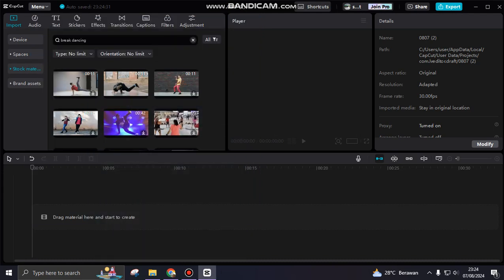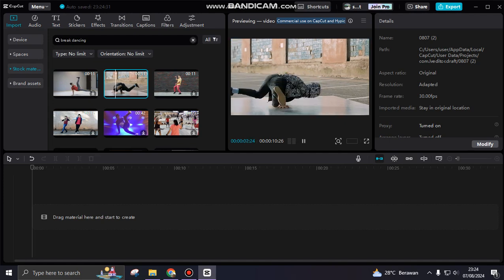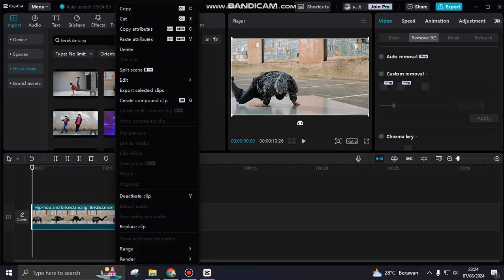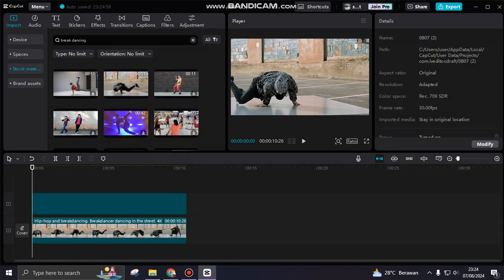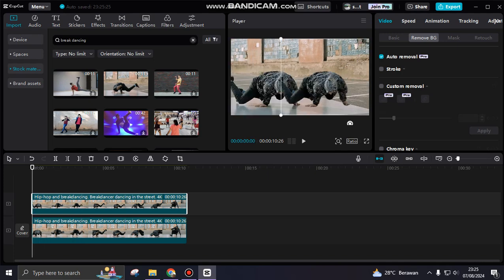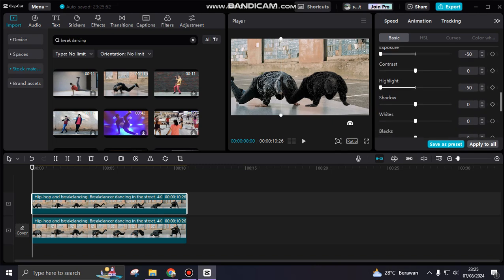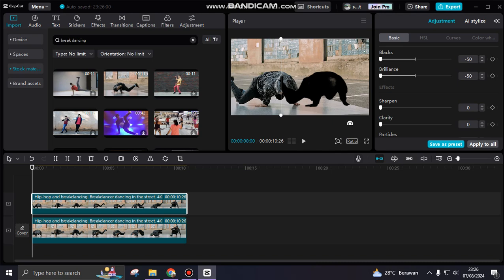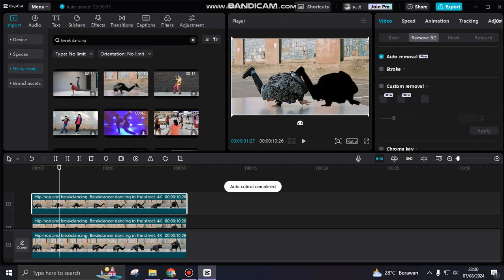❤️ HACKS: CapCut PC Easy Silhouette Effect Tutorial: Create Stunning Silhouettes with Adjustments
CapCut PC Easy Silhouette Effect Tutorial: Create Stunning Silhouettes with Adjustments | How To